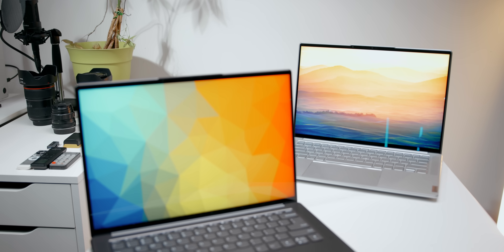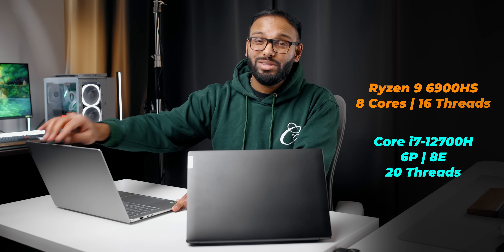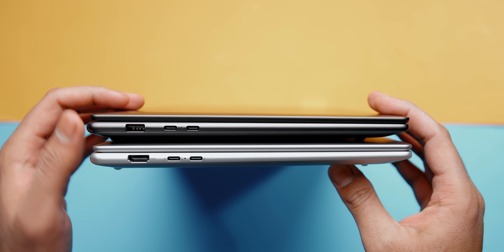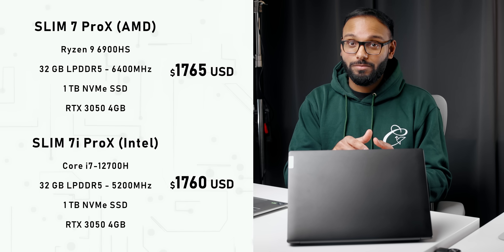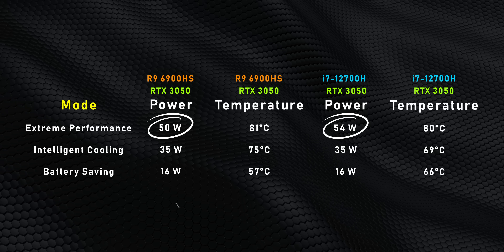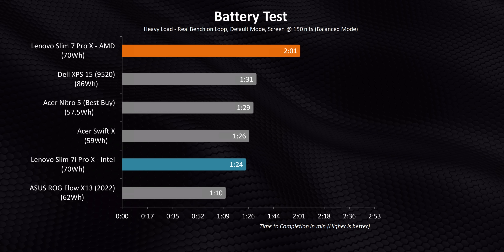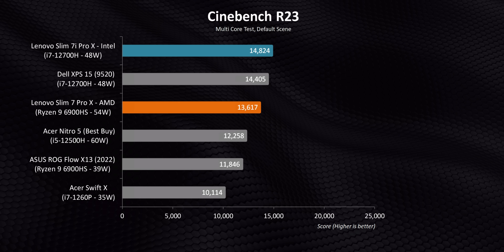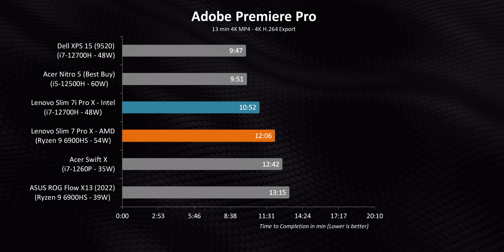Intel vs AMD Laptops - FINALLY a Clear Winner?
Let's take two IDENTICAL laptops (the Lenovo Slim 7 Pro X) with the only difference being one has an Intel CPU while the other has an AMD Ryzen CPU.  So in this video we do the ultimate AMD vs Intel comparison to see which is the best laptop for battery life, gaming performance and other benchmarks. Is there a winner right now in 2023?

Review unit provided free of charge by Lenovo. As per Hardware Canucks guidelines, no review direction was received from manufacturer.

TIMESTAMPS

0:00 - Intel vs AMD Laptops
0:29 - What We're Testing
2:18 - Sponsor Spot
2:49 - Pricing (Intel vs AMD)
3:24 - Intel vs AMD Power & Temperatures
4:36 - Noise Levels
4:51 - Laptop Battery Life (Intel & Ryzen)
5:51 - Real-World Benchmarks
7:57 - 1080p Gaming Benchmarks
9:16 - And the WINNER IS…